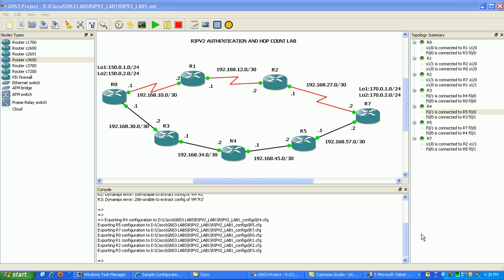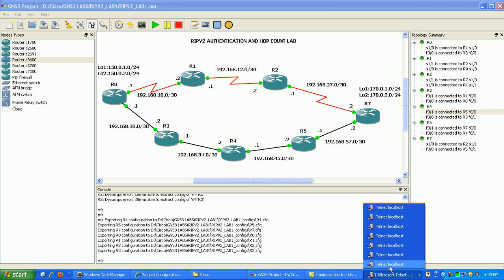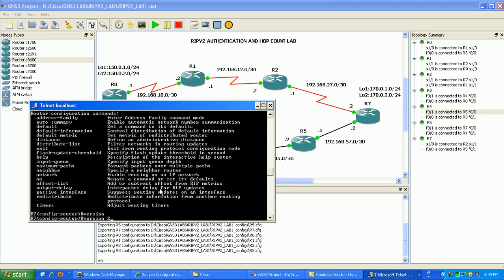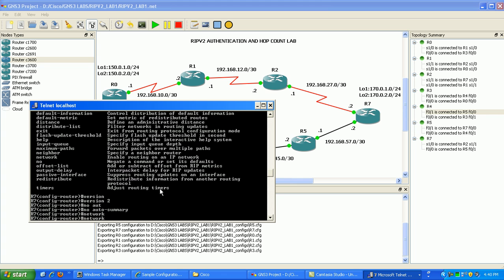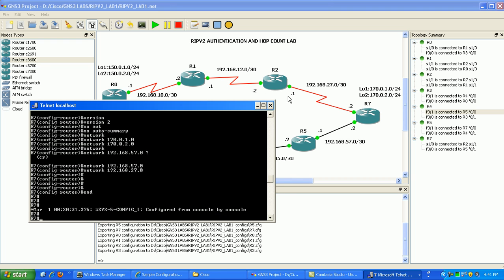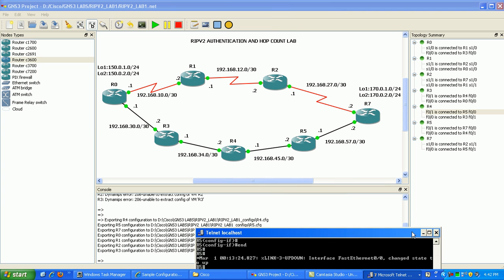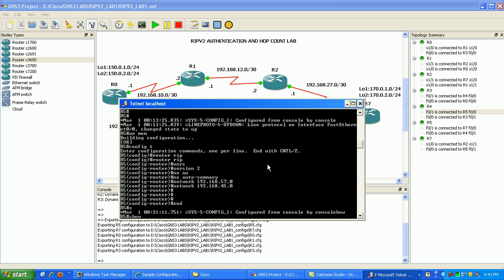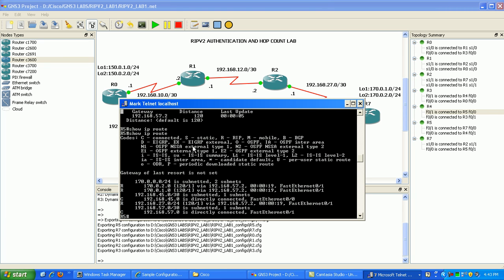Routing Information Protocol RIPv2 Lab 1 RIPv2 Basics and Authentication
In this video I configure the following:

RIPV2 on 6 routers
RIPV2 plain text and md5 authentication
Detailed look at rip hop count metric